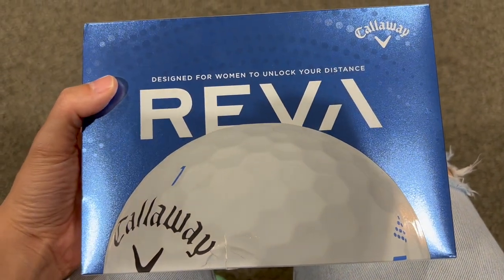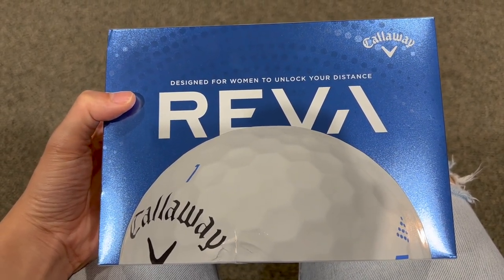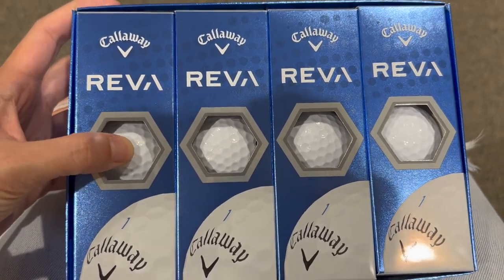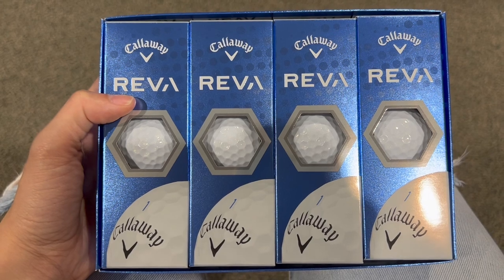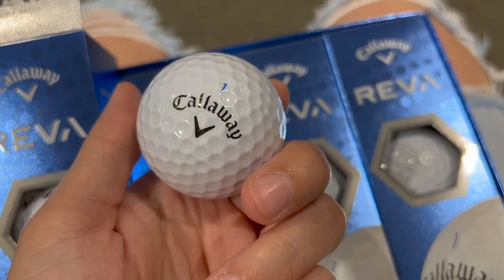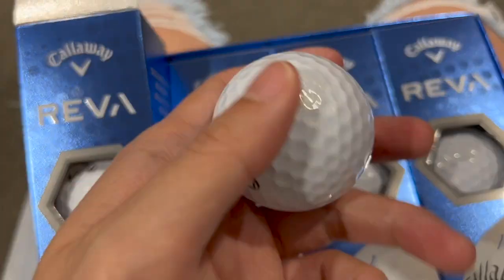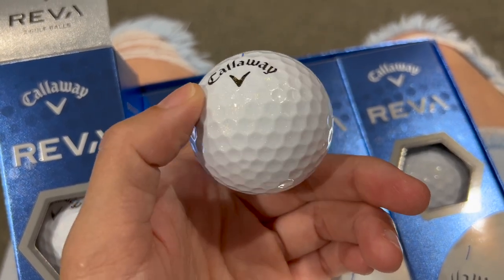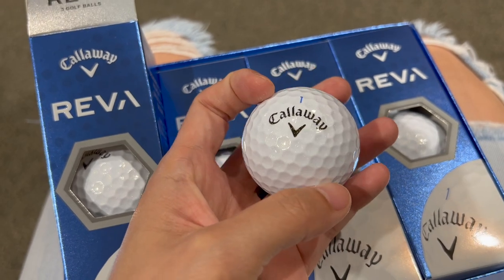Callaway REVA Golf Balls Review